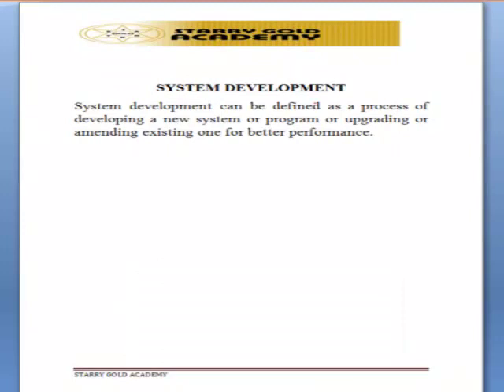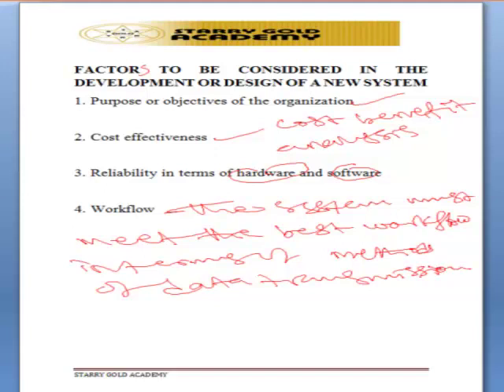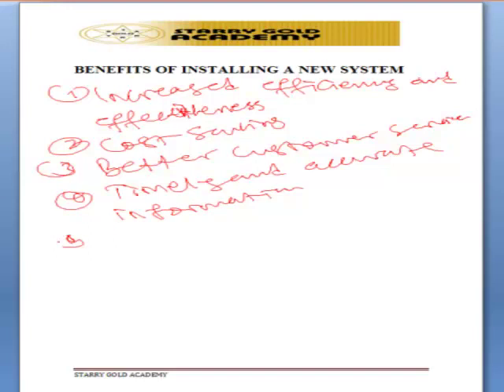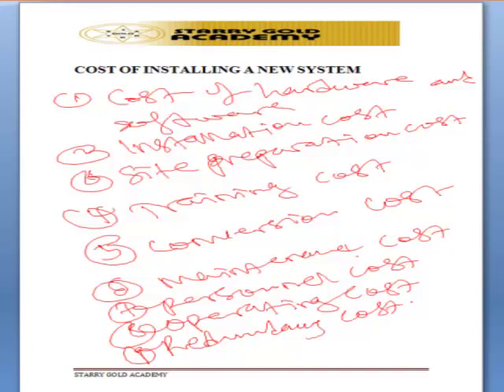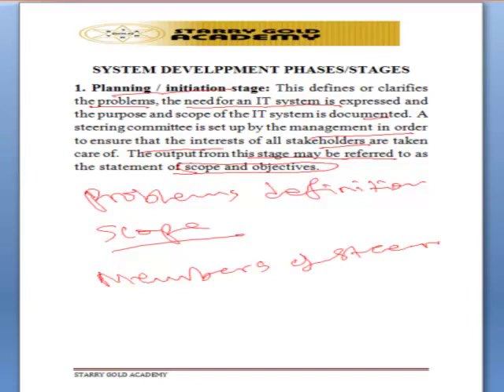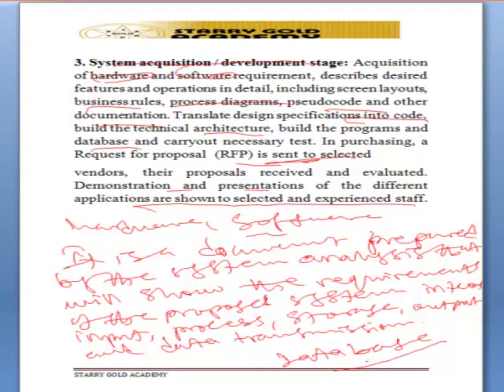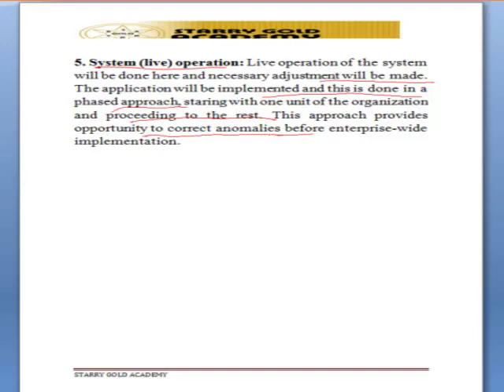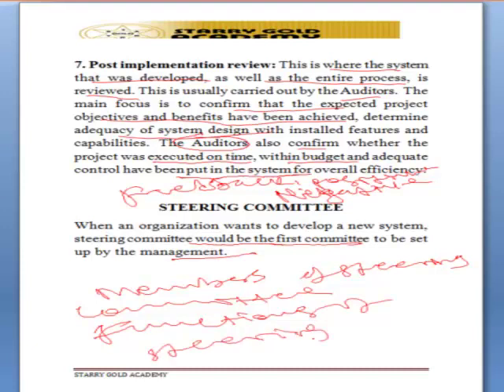ICAN-MI-SYSTEM DEVELOPMENT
ICAN  Video lecture on FOUNDATION M I  -   SYSTEM DEVELOPMENT